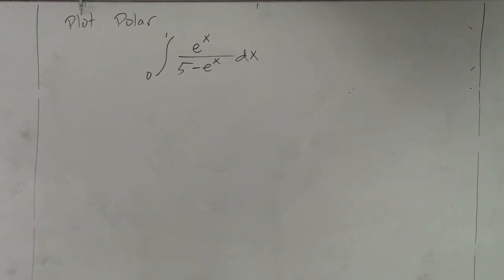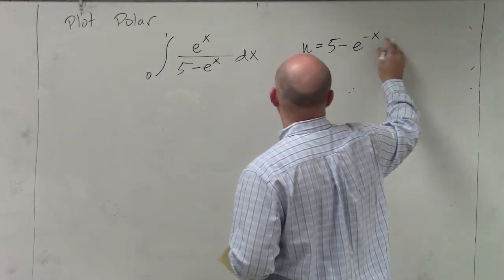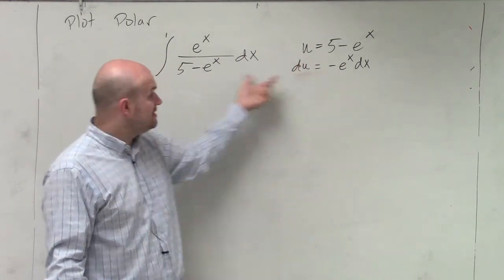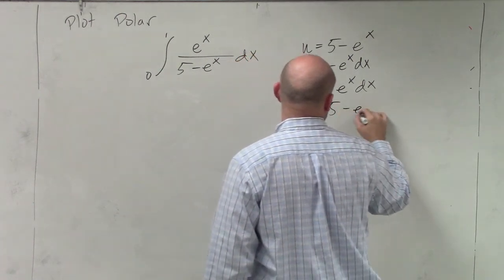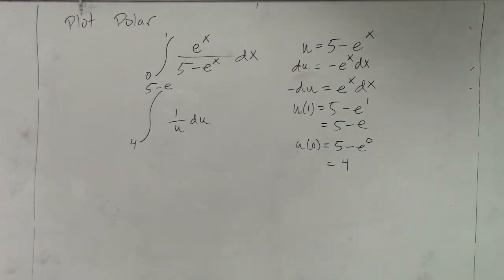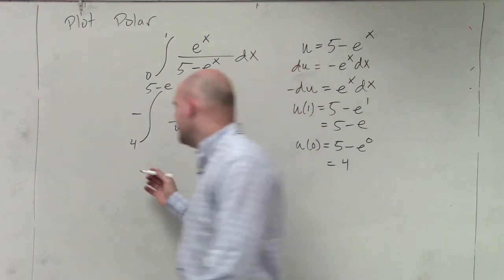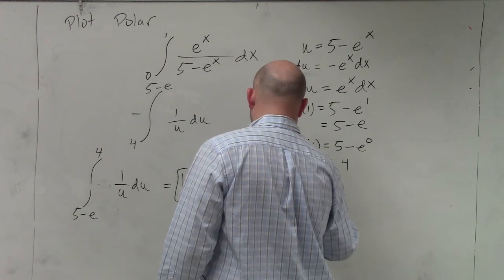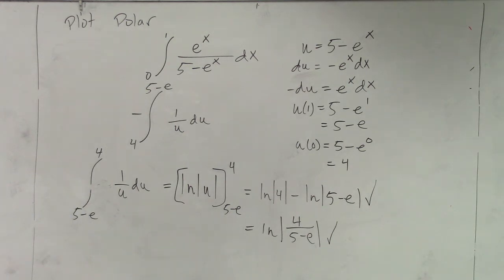How to use u substition to evaluate the integral with e